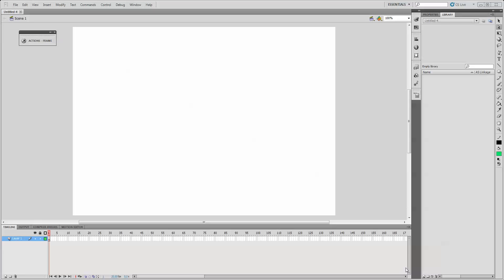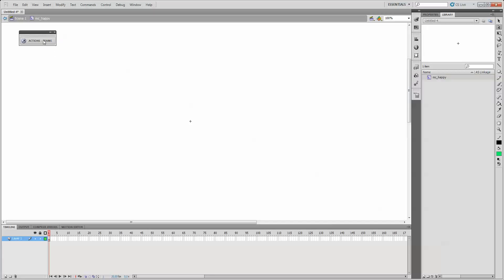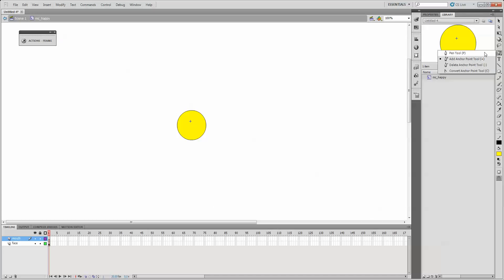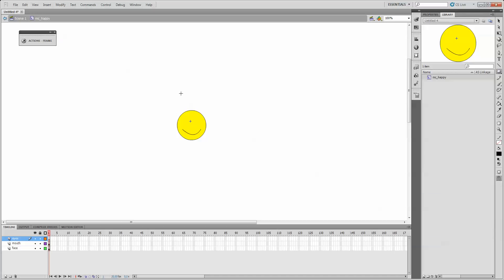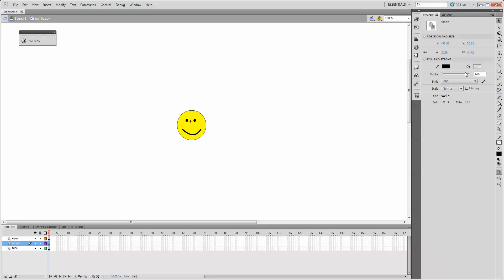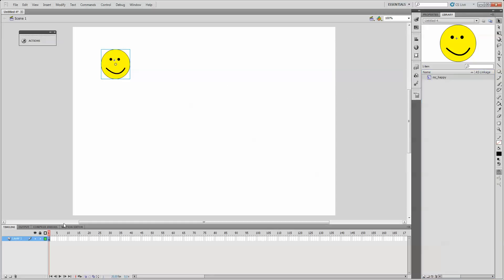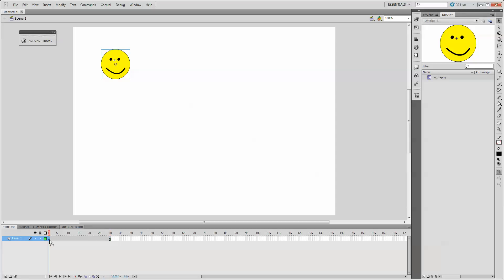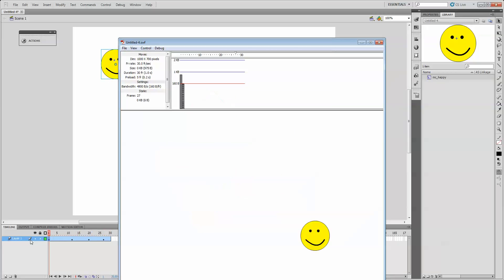flash movie clip animate